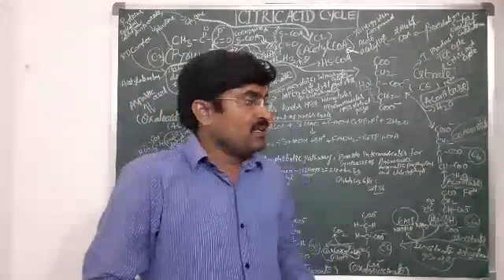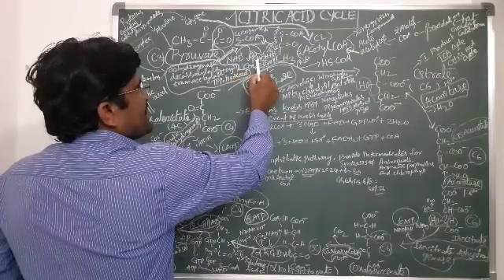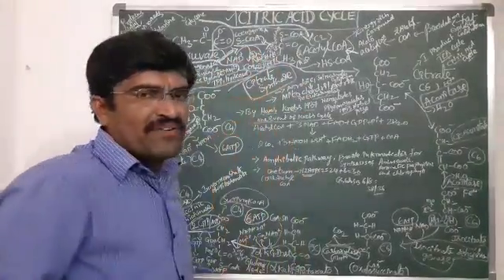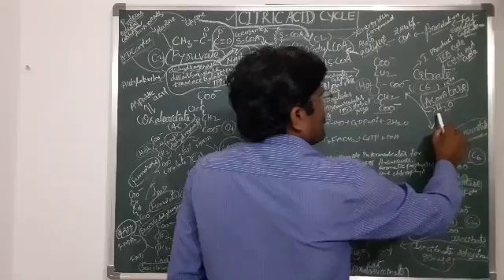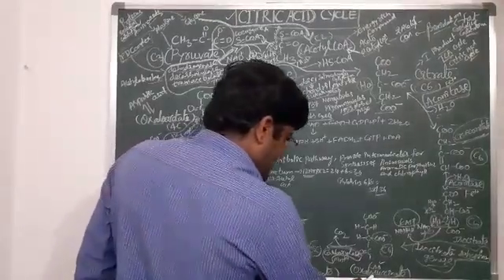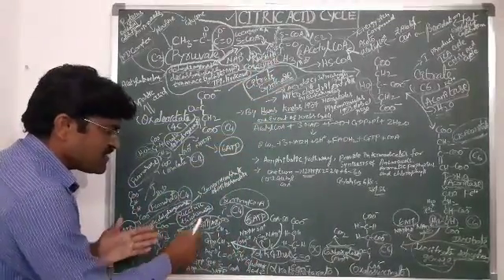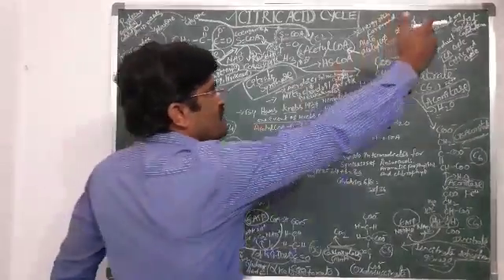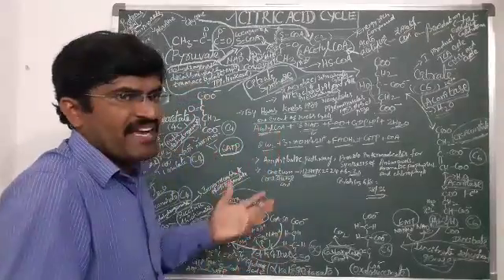CITRIC ACID CYCLE